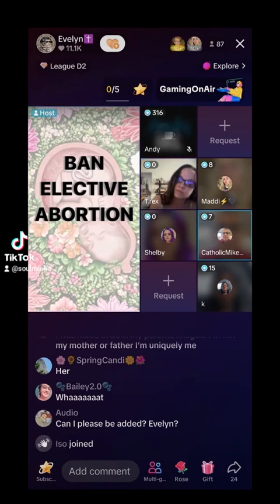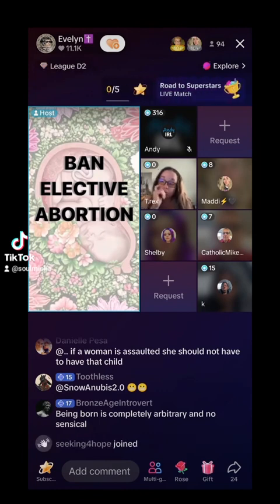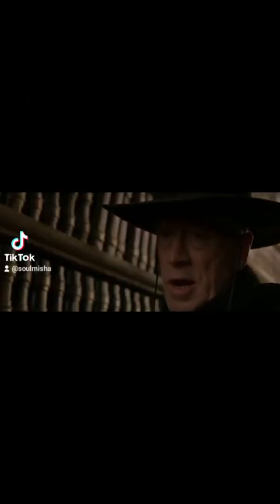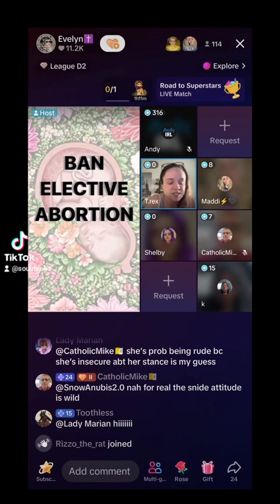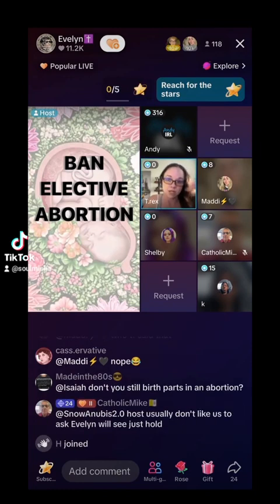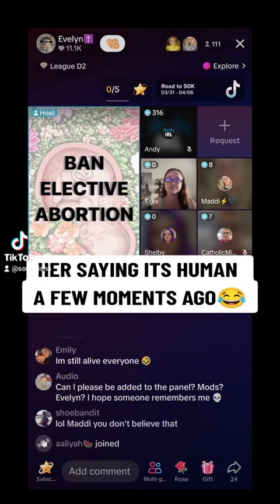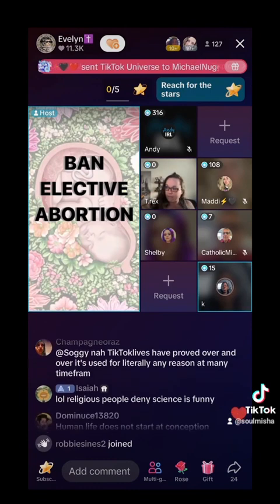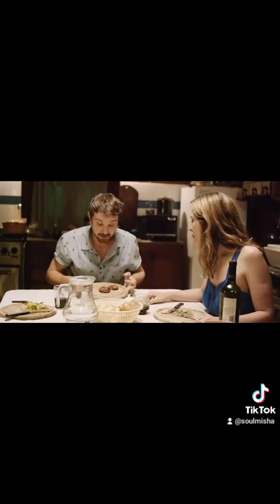What Species? | Unborn Is Human | Debate